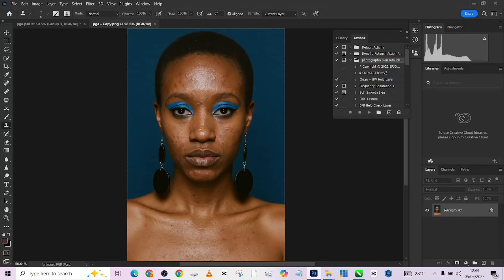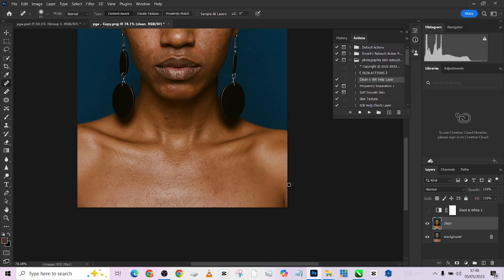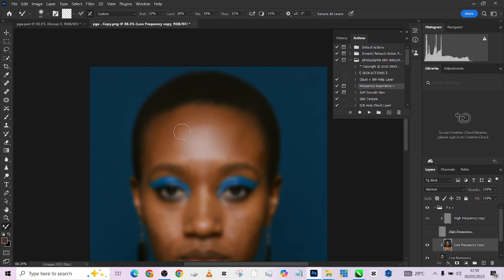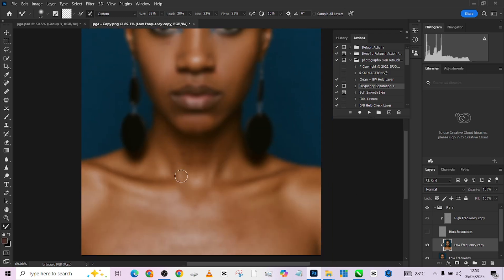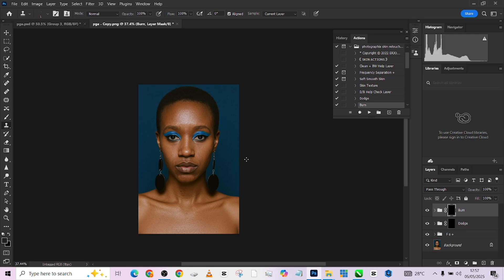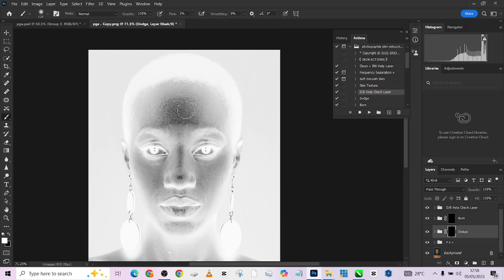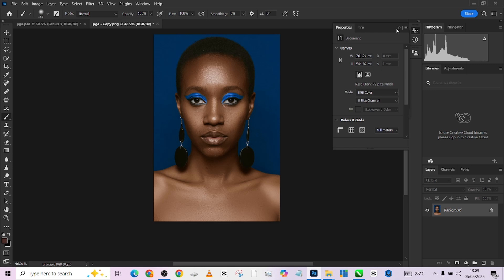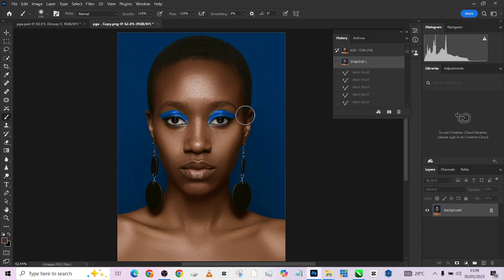Photoshop Frequency Separation Made Easy Pro Skin Retouching Tutorial for Beginners (Step-by-Step)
Unlock the secrets to professional skin retouching in Photoshop using the Frequency Separation technique — even if you're a total beginner! 🎯

In this step-by-step tutorial, you'll learn how to:
✅ Smooth skin without losing texture
✅ Remove blemishes, wrinkles, and harsh shadows
✅ Maintain natural skin tones and pore details
✅ Use both 8-bit and 16-bit frequency separation methods
✅ Master high-end retouching with simple tools

Whether you're a retoucher, photographer, beauty editor, or Photoshop enthusiast, this easy-to-follow guide will take your skin editing skills to the next level — FAST.

🕒 Length: Beginner-friendly, real-time walkthrough